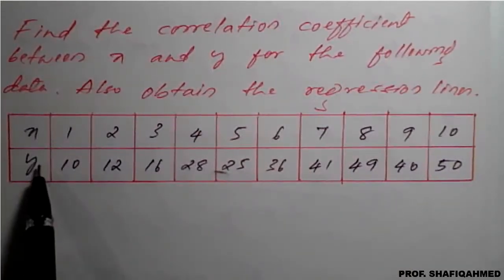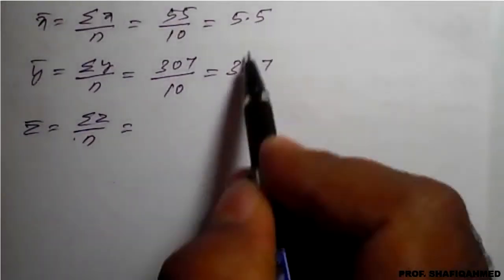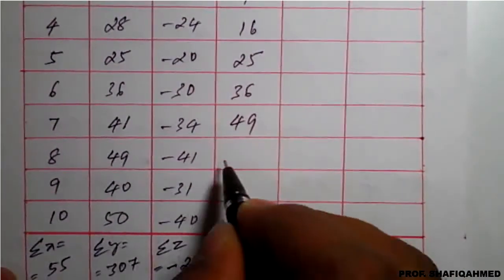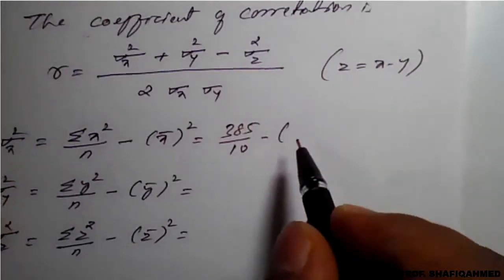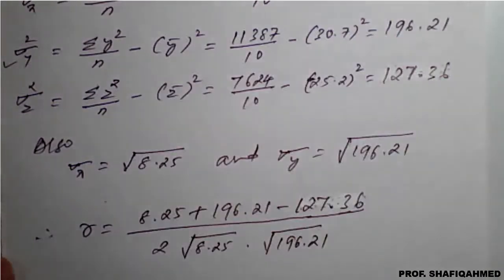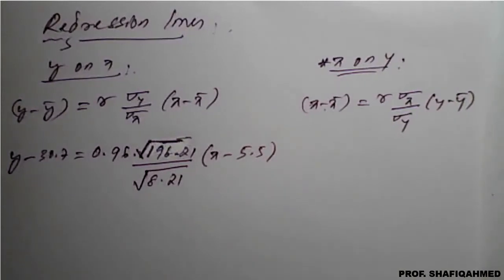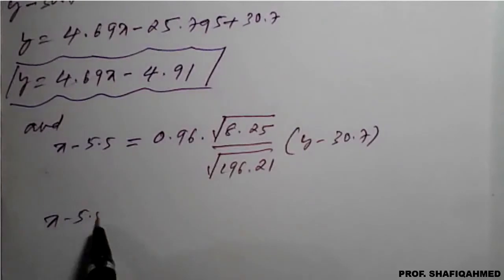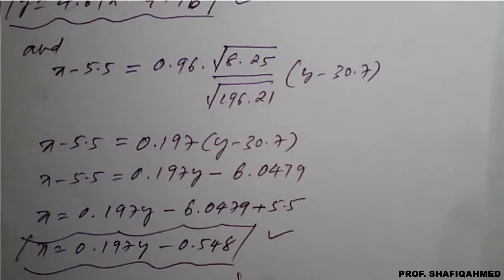#23 || Problem#4 ||Correlation coefficient for two groups. || By Shafiqahmed.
18MAT41 : Module : 4 :  Problem on Correlation coefficient for two groups